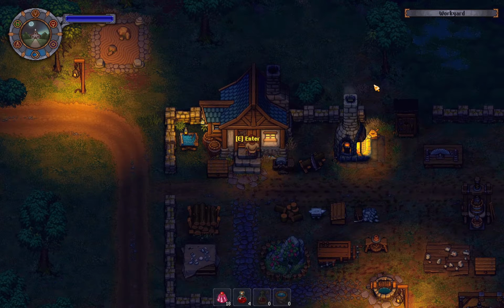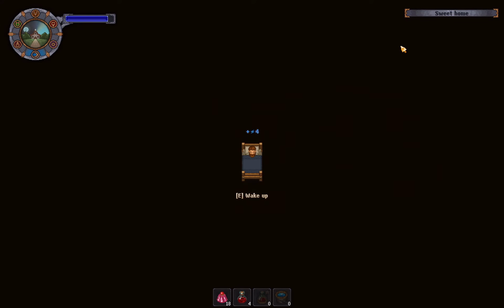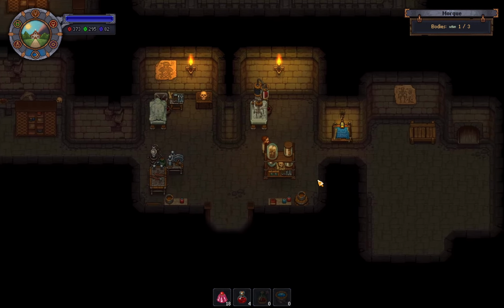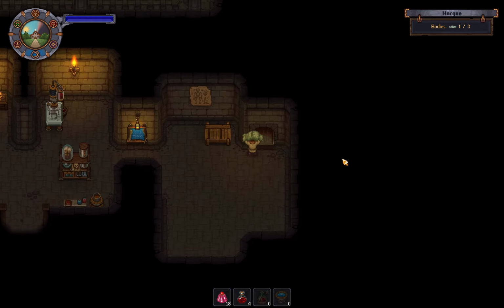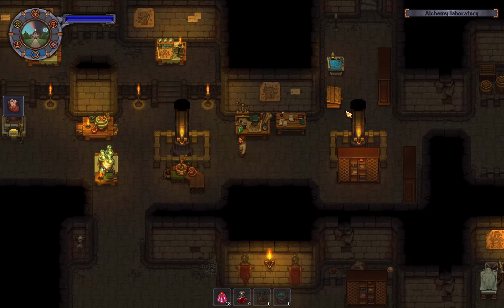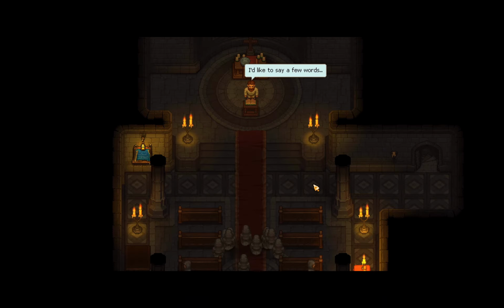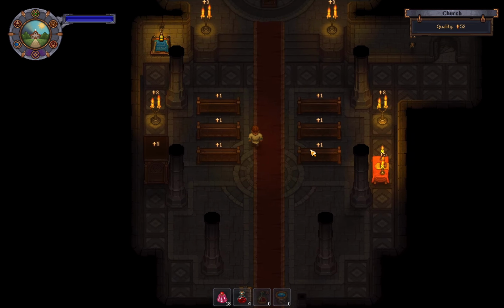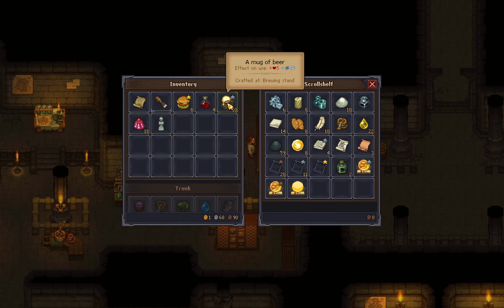Graveyard Keeper - Ep 41 Almost Perfect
Link to my Graveyard Keeper mod (no more mandatory sleeping):
uMod Framework installation is simple, just follow the directions on the site.

Graveyard Keeper is the most inaccurate medieval cemetery management sim of all time. Build and manage your own graveyard, and expand into other ventures, while finding shortcuts to cut costs. Use all the resources you can find. After all, this is a game about the spirit of capitalism, and doing whatever it takes to build a thriving business. And it’s also a love story.

Including: Kondomize, AlexDurrani, Fartex, Cupofcoffey, Chipztacy, Chenchen, Tristitan, TheEpicEngineer, Zhaikadom, Gastonard, Lenistolan, Tama1618, WilyeECoyote, Aurymn, Tama1618, Xinn, Vehas and Innomin8!